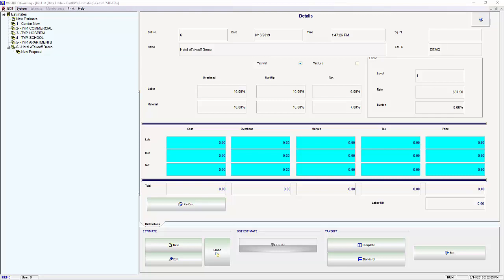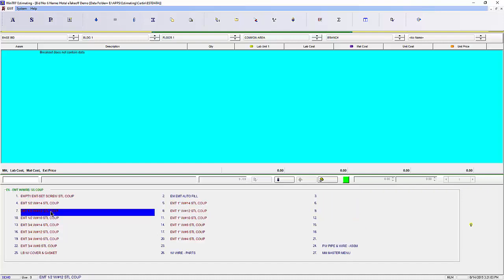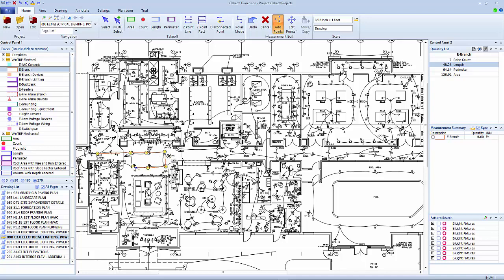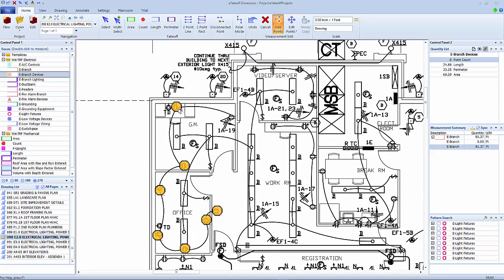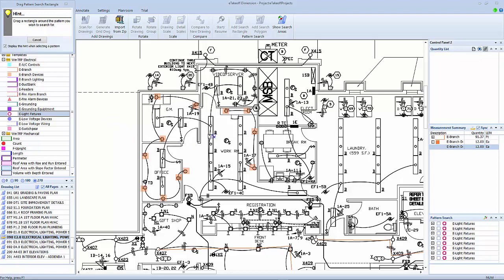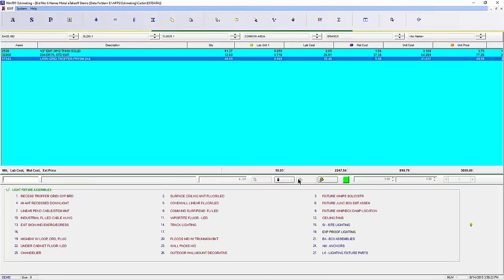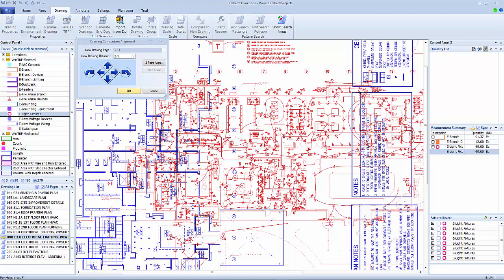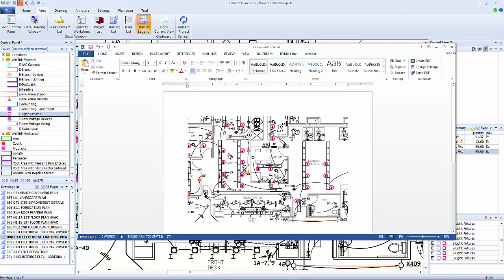STANDARD TAKEOFF: ETAKEOFF IN DEPTH DEMO